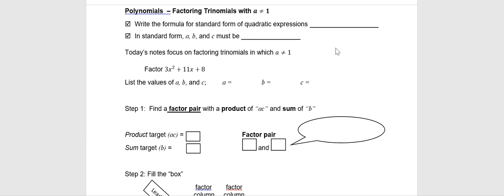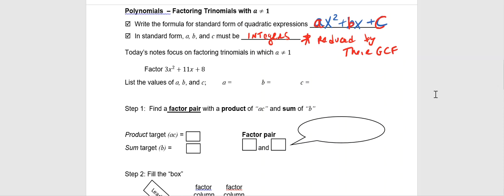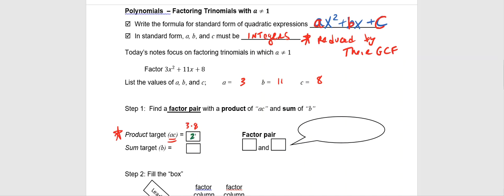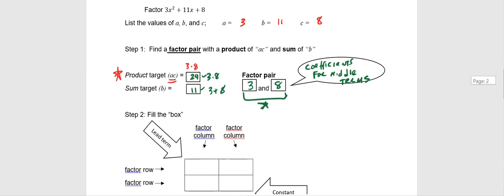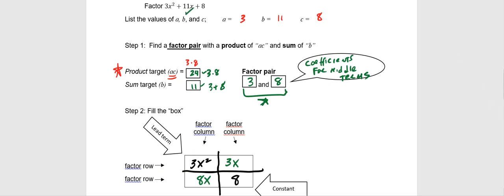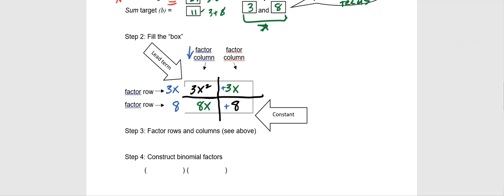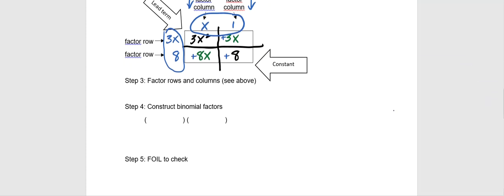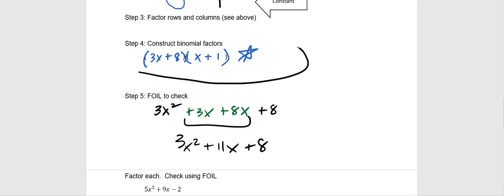Factor trinomials part 2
Factor trinomials with a greater than 1